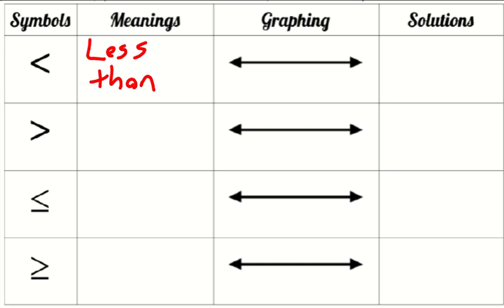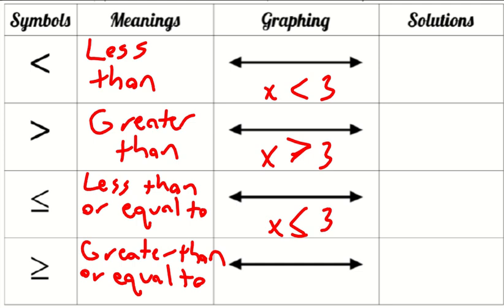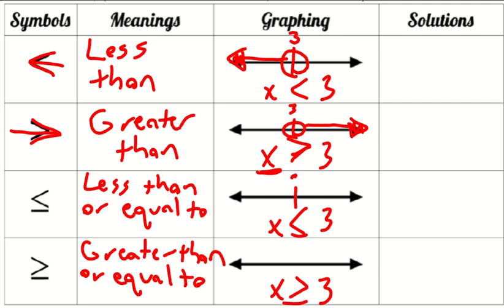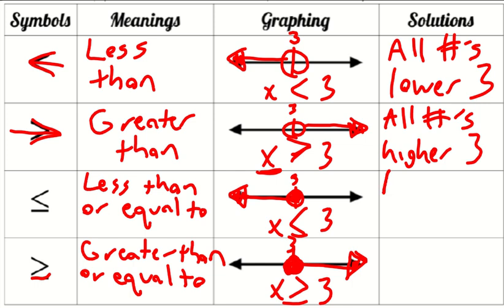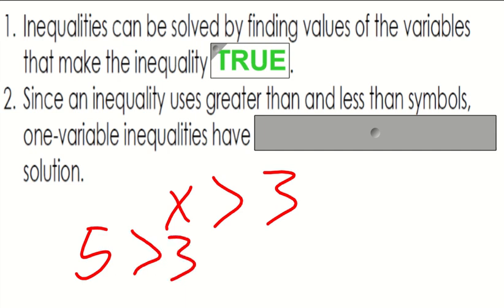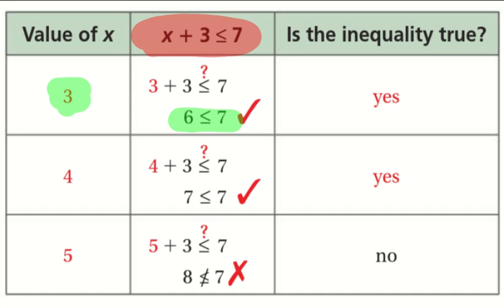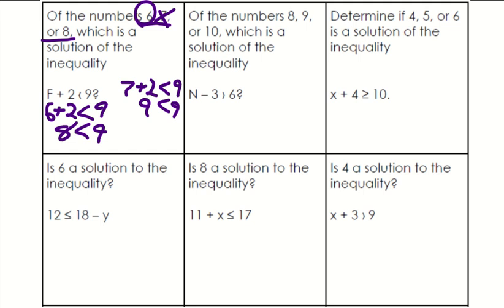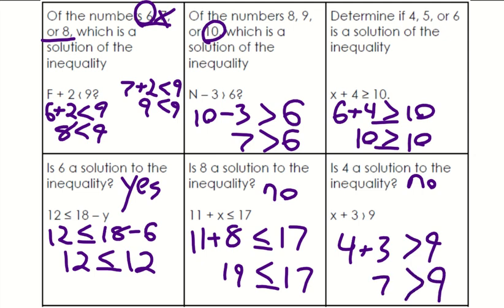Inequalities Day 1: Introduction and Notes (2023)